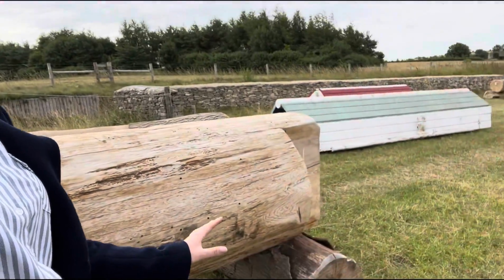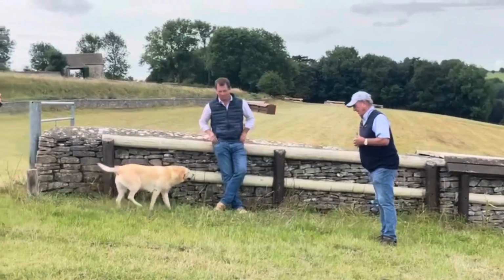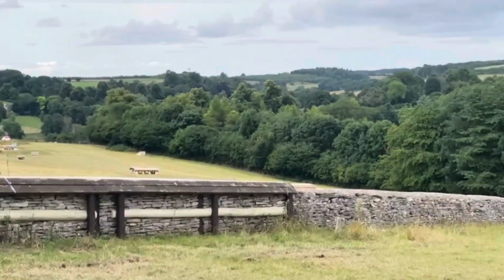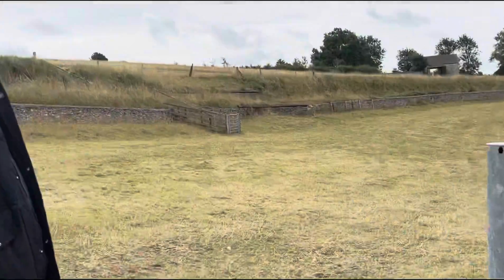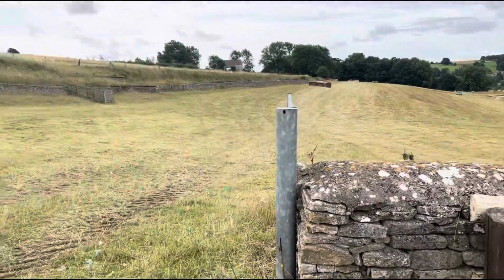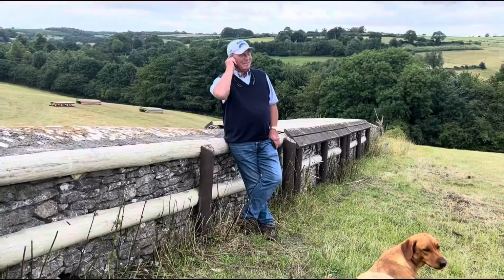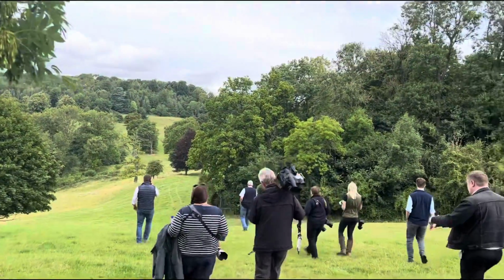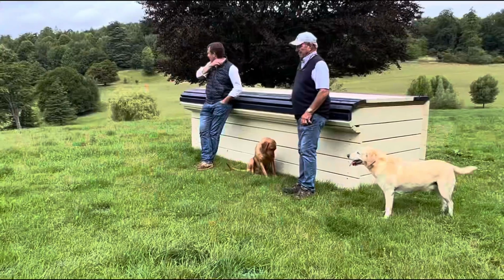GATCOMBE MEDIA DAY! Captain Mark Phillips & Peter Philips at the Magic Millions Festival of BE!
Come with me as I head over to Princess Anne’s back garden, talking to Captain Mark Phillips and Peter Phillips about all things Magic Millions Festival of British Eventing here at Gatcombe! Interviewing royalty was nerve wracking 🤣

Link to buy your tickets still with discounted prices!
(AD)

(AD)
Credit footage courtesy of Horse & Country tv and Gatcombe Horse Trials